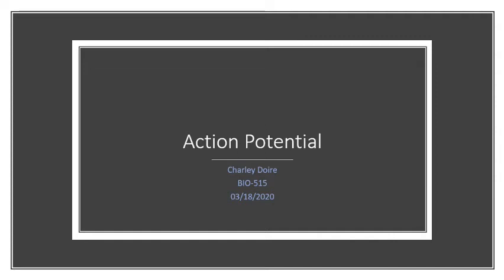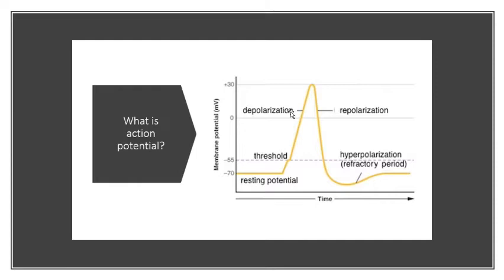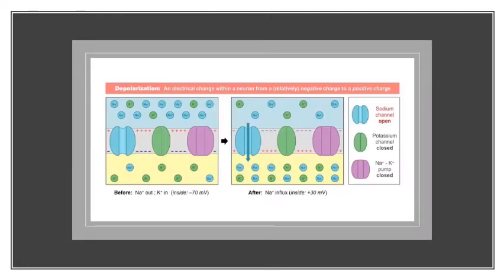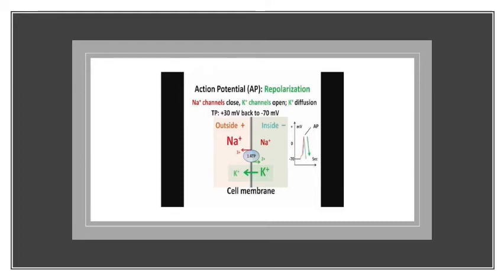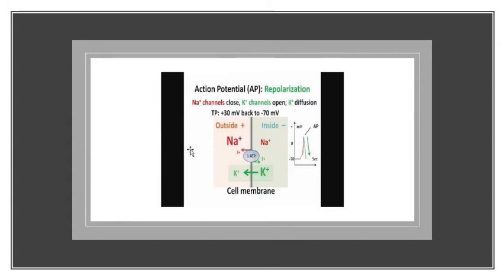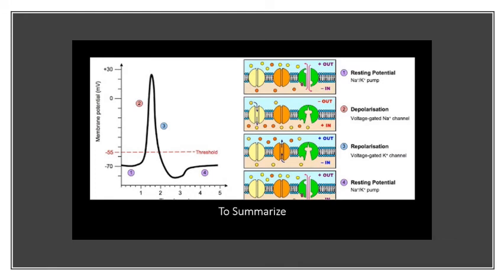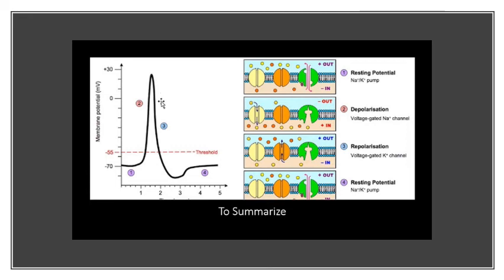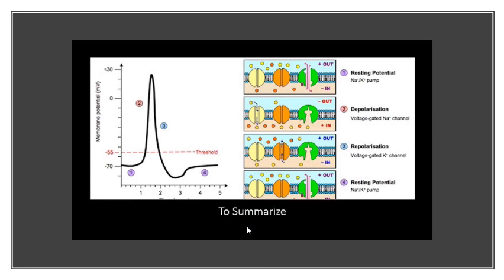Action Potential Charley Doire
Discusses the stages and key participants of action potential.